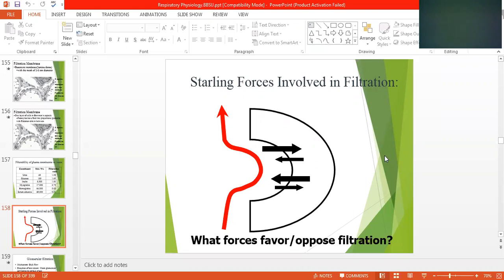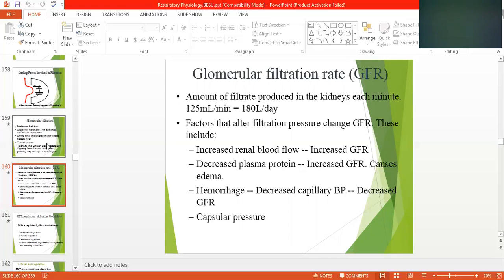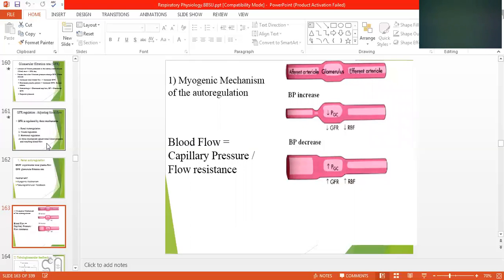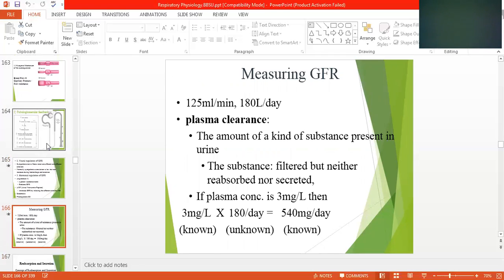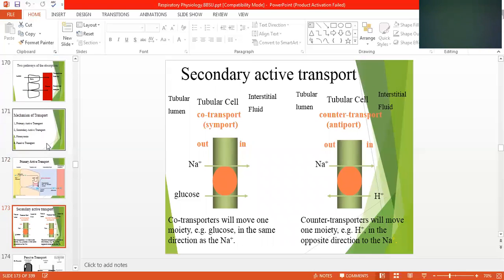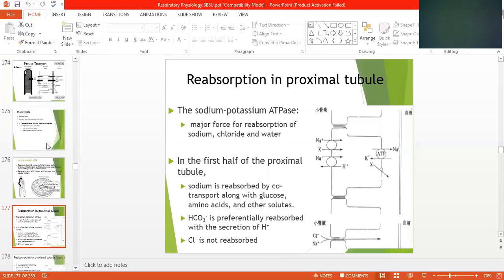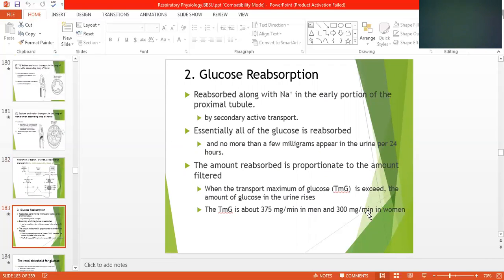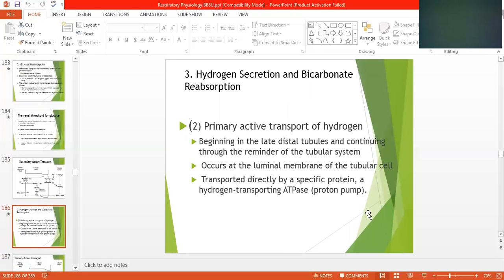Physiology Lecture(318) by DR. M. A. RUBB